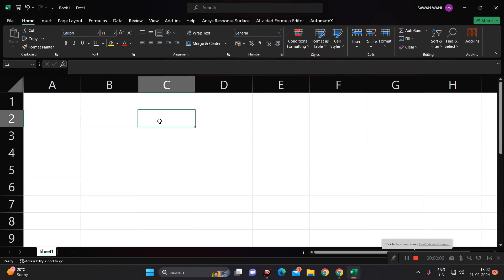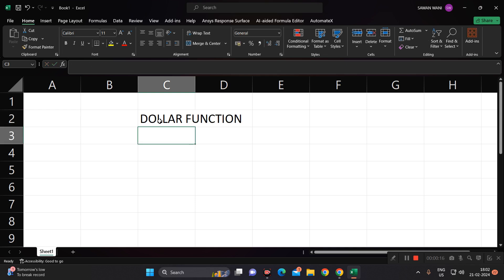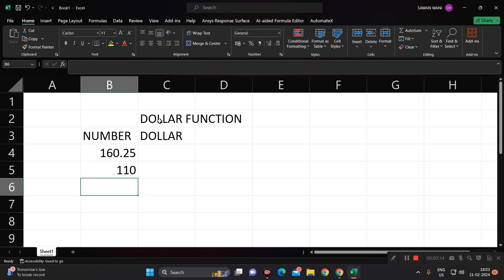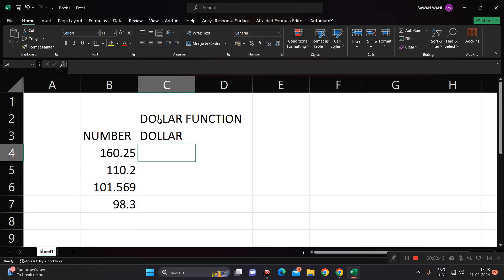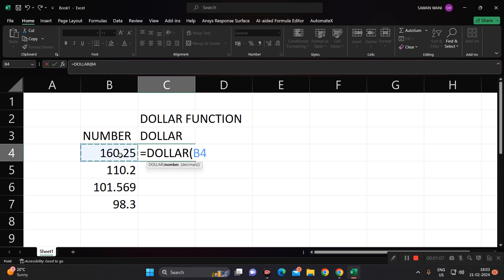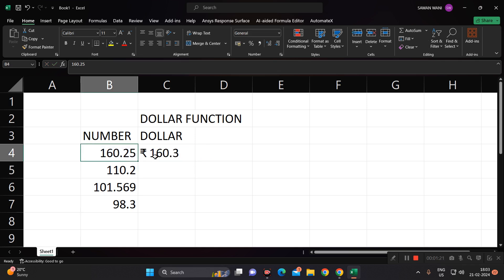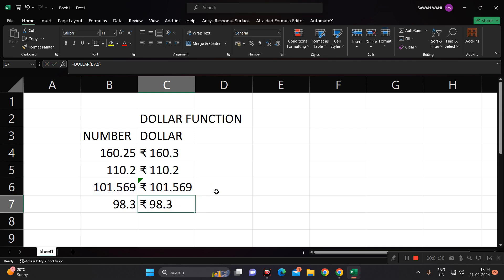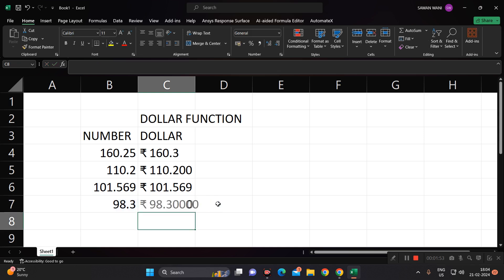Microsoft Excel DOLLAR Function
Welcome to our latest Excel tutorial! In this video, we dive deep into one of the most powerful yet often overlooked functions in Excel – the Dollar Function ($). Whether you're a beginner looking to enhance your spreadsheet skills or an experienced user aiming to streamline your formulas, this tutorial is for you.

Join us as we explore the versatility and functionality of the Dollar Function. We'll start with the basics, explaining what the function does and how it works. Then, we'll progress into more advanced techniques, including practical examples and real-world scenarios where the Dollar Function can significantly improve your Excel proficiency.

Throughout the tutorial, we'll cover key topics such as:

Understanding the syntax and parameters of the Dollar Function.
Formatting currency values with precision using the Dollar Function.
Changing currency symbols and adjusting decimal places effortlessly.
Converting numbers to text with custom formatting options.
Handling international currency formats and considerations.
Incorporating the Dollar Function into complex formulas for financial analysis, budgeting, and more.
Troubleshooting common issues and errors related to currency formatting.
Whether you're managing budgets, analyzing financial data, or simply need to present numbers in a clear and professional manner, mastering the Dollar Function will undoubtedly enhance your Excel proficiency.